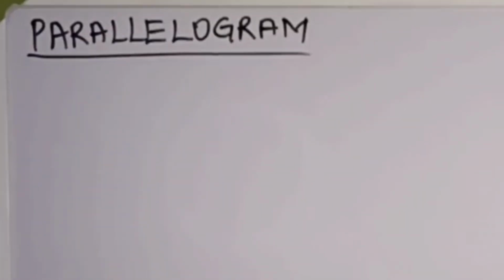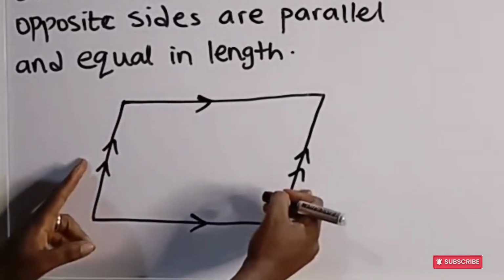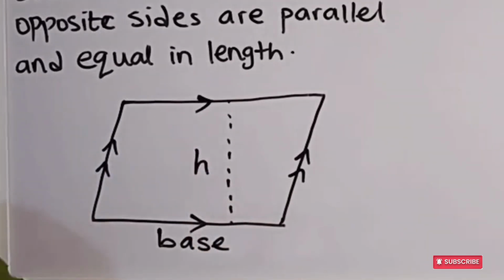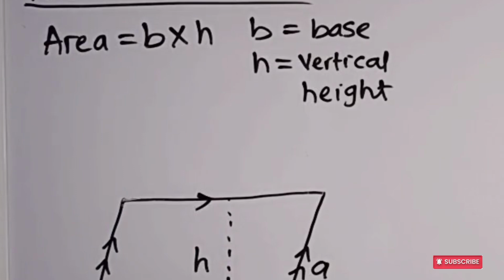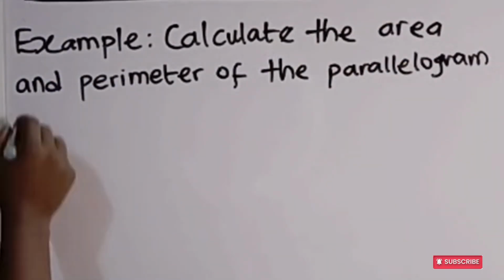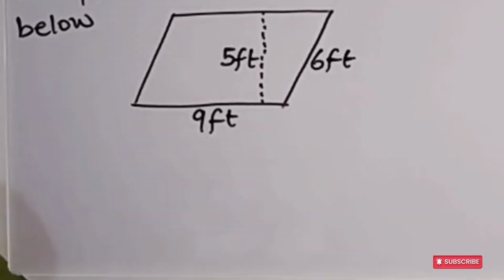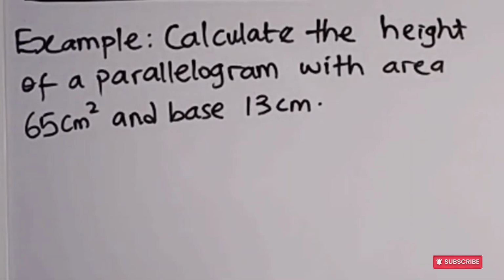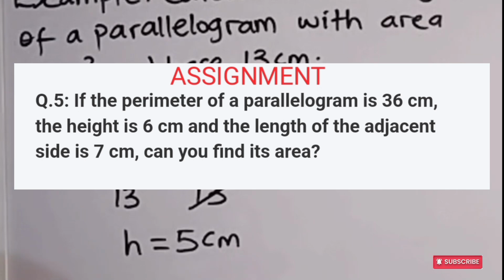Area and Perimeter of a PARALLELOGRAM